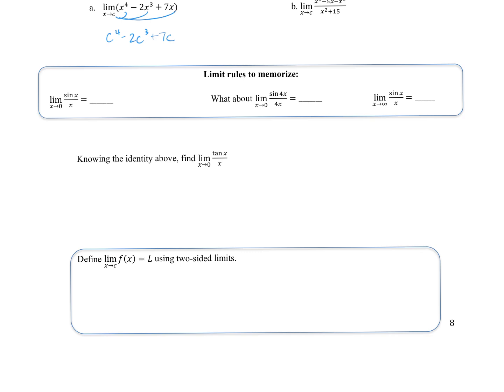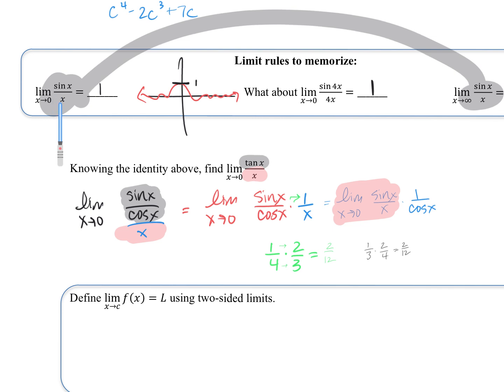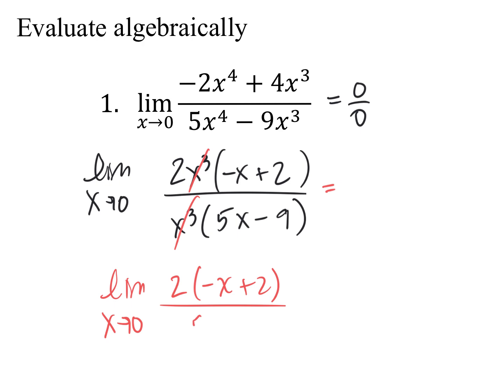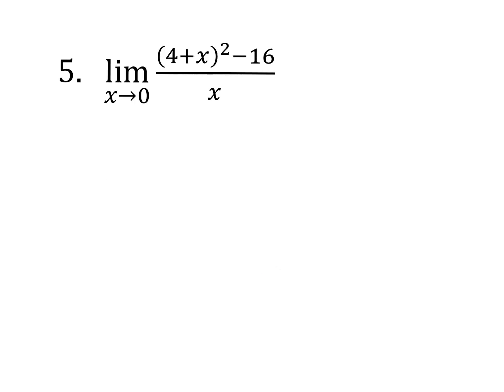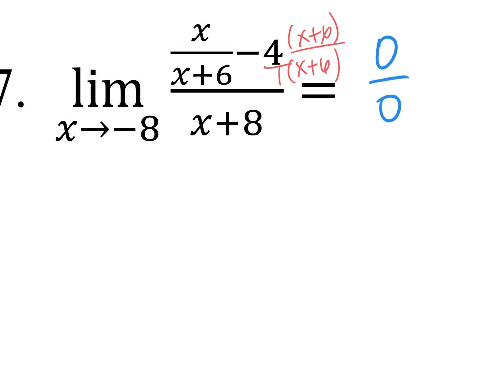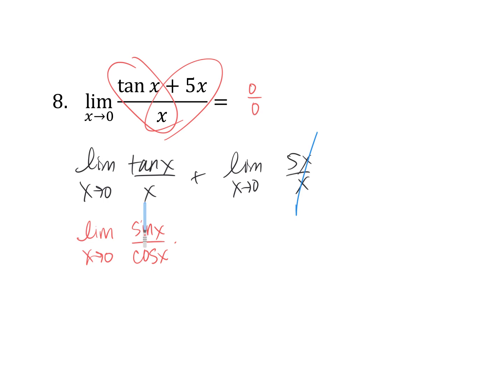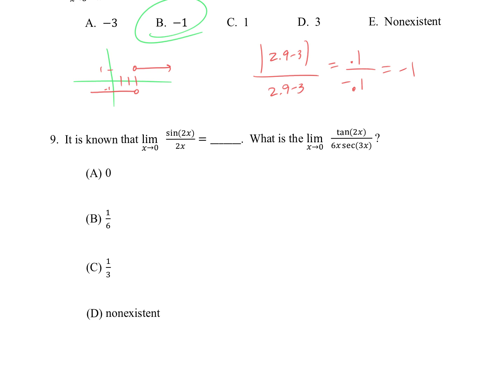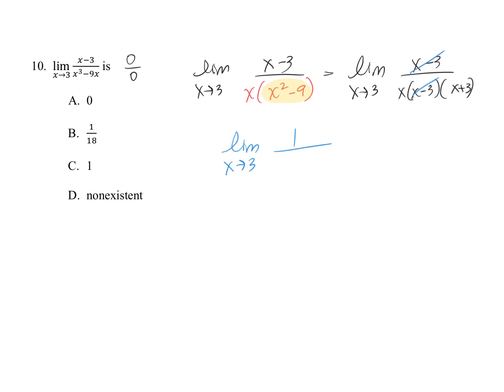Ap unit 1 notes